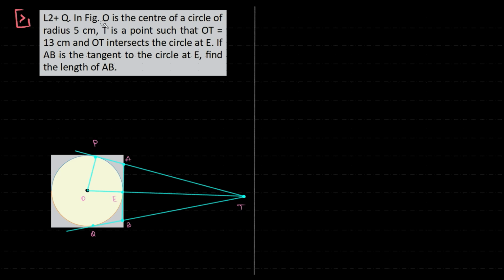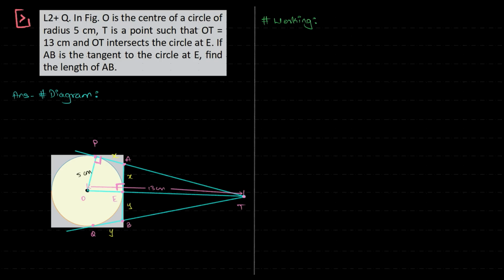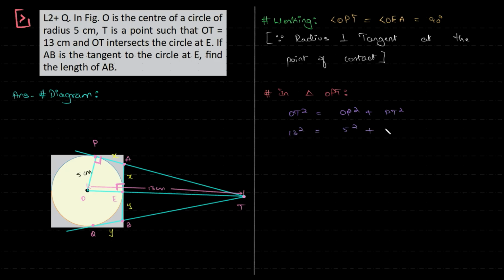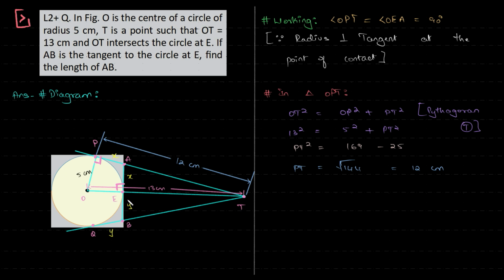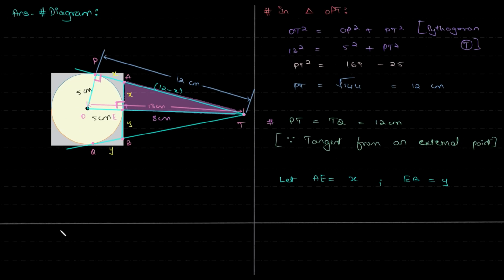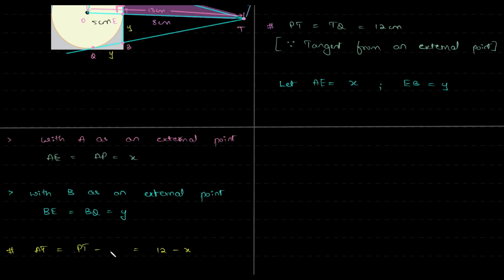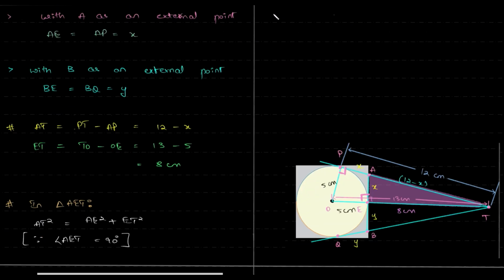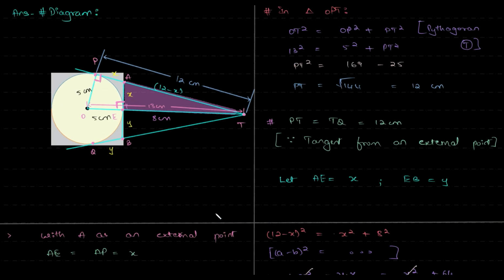10 04 L 1 Tangent and External Point E